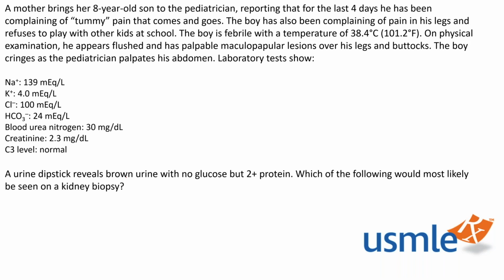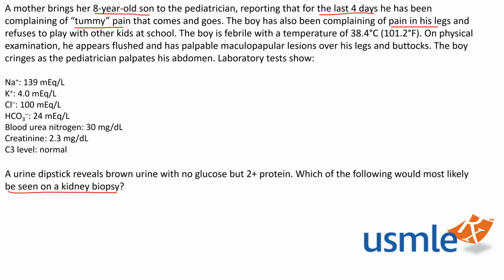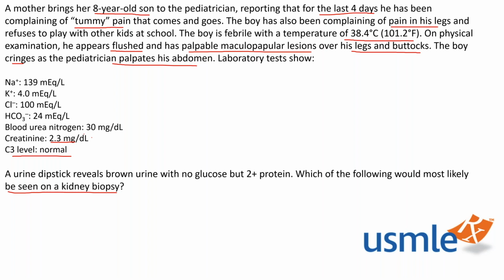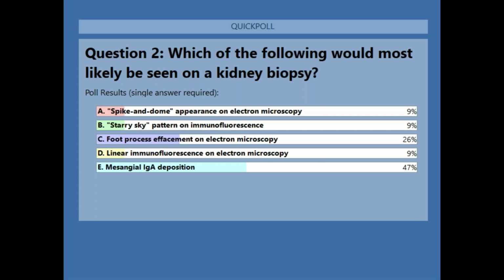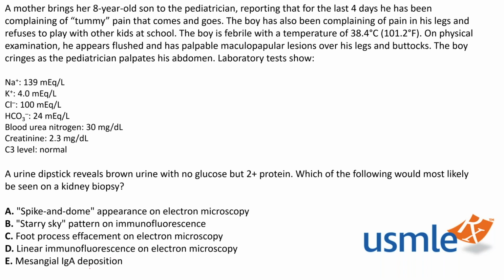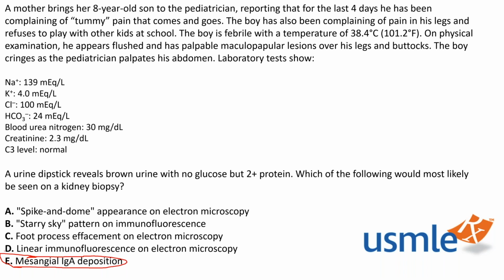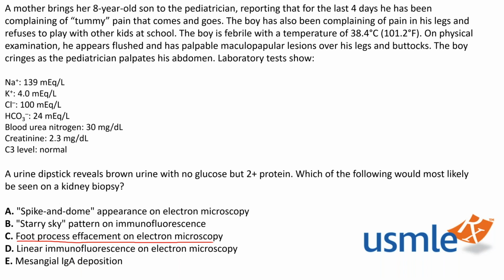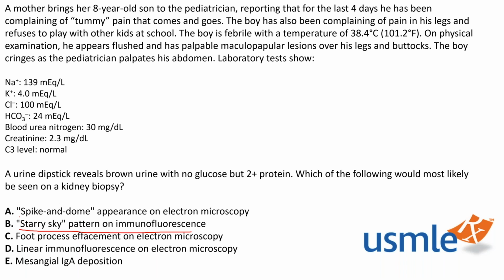Secrets of the USMLE: Renal Edition — Question #2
The USMLE is becoming more and more clinical in nature. And with every clinical question on the exam, there’s a specific formula behind it.  If you simply know how to apply this formula, every clinical question on the exam gets easier.

Here is question 2 from the renal edition of Secrets of the USMLE.  The question looks at a pediatric case and the results of a kidney biopsy.